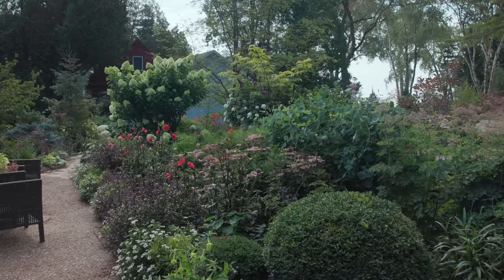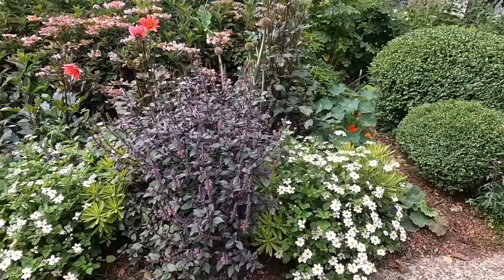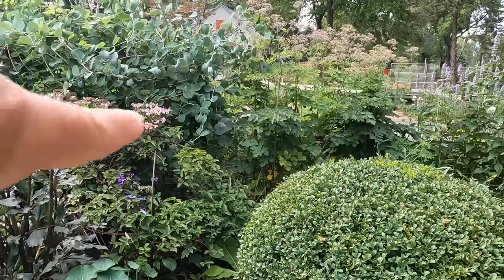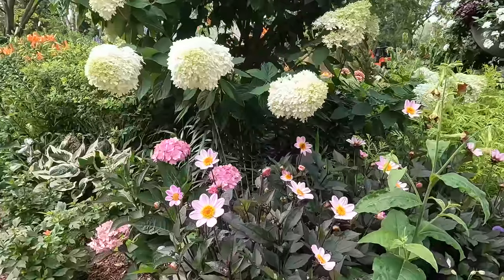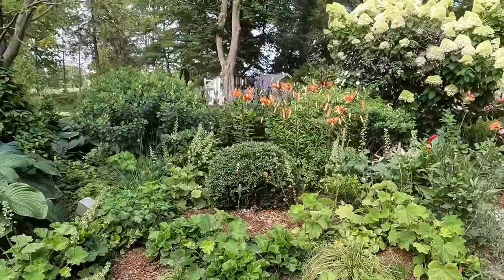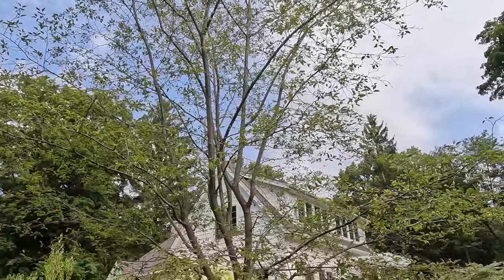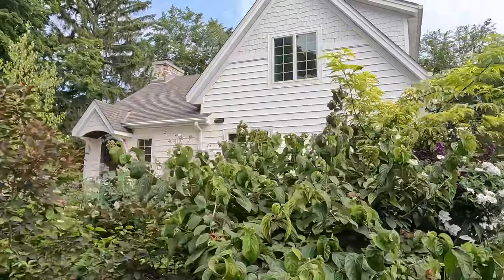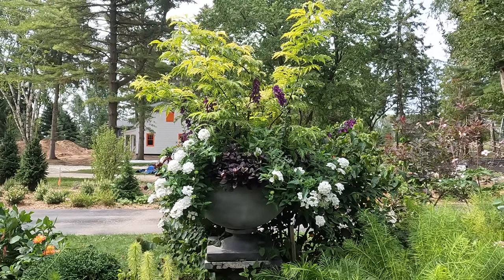A colorful tour of the patio garden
Here's a detailed tour of the patio garden. This was the first space I gardened in here, although it has been redesigned countless times in 20 years. This is probably the most cottagey and colorful garden we have.

ABOUT
My name is Erin and I love sharing inspiration and information with real-life gardeners. I live and garden in southeastern Wisconsin, zone 5b.

POSTCARDS
Send me a postcard from a favorite garden and tell me what inspired you. I'm sharing them all the Q&A videos:

UPS/FedEx:
125 E. Main St.